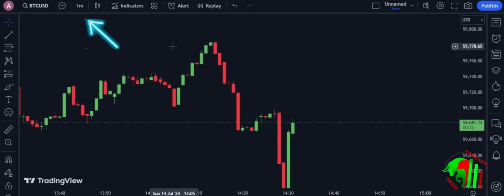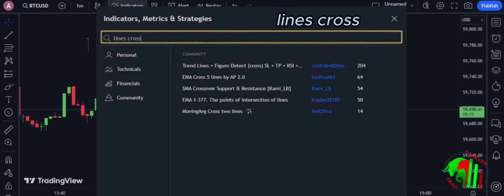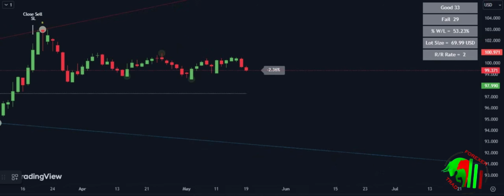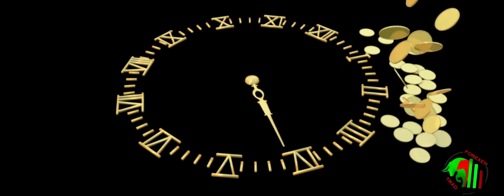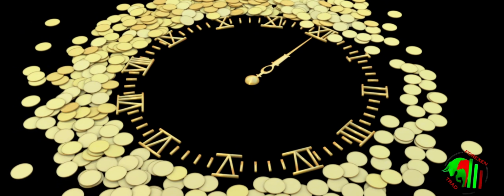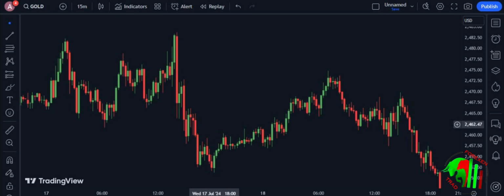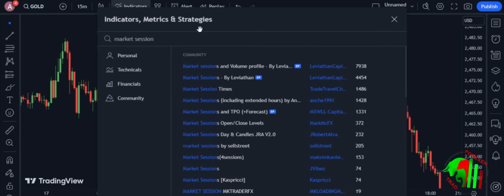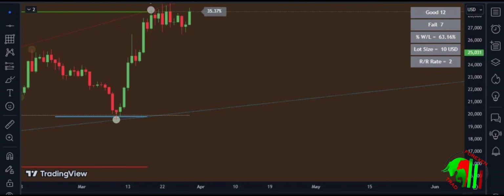New Scalping indicator Pro 100X100 Tradingview Indicator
🚀 Join us and start your journey with FXTM or XM today!